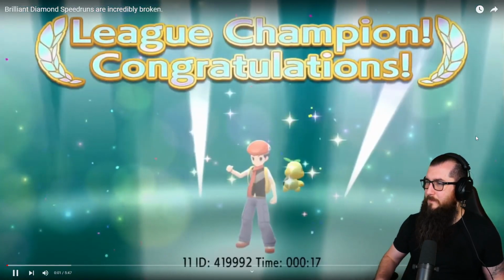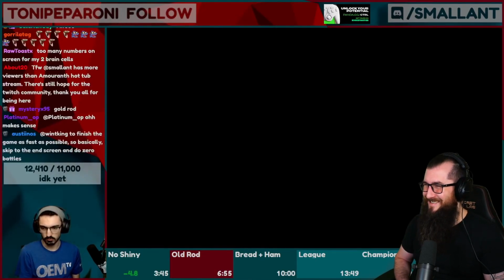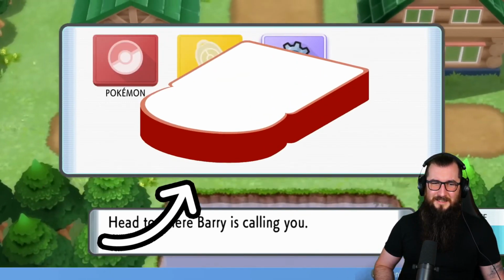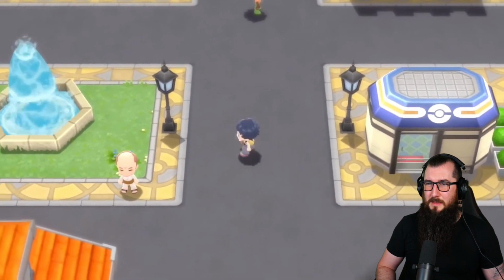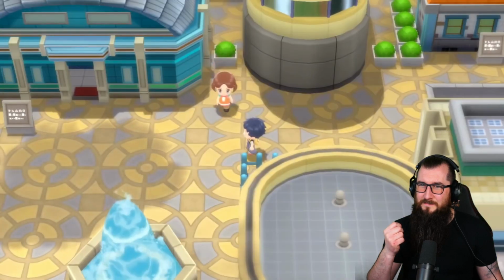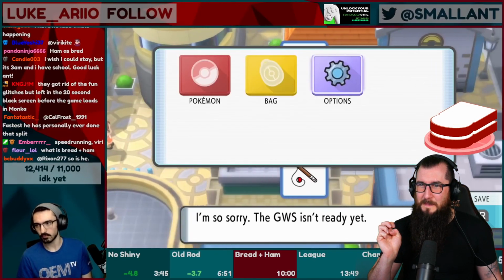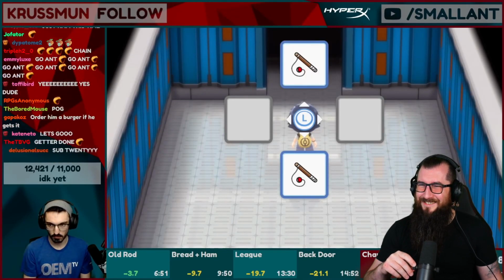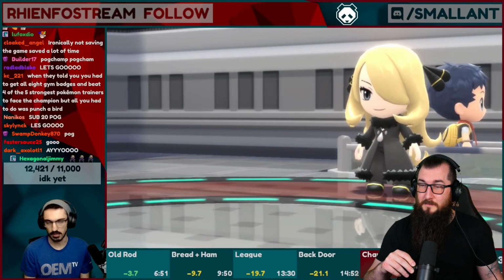SmallAnt in 17 Minuten Champion? Pokémon leuchtende Perle/ strahlender Diamant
Ich reagiere auf den Speedrun in Pokémon leuchtende Perle/ strahlender Diamant. Dieser wurde in nur 17 Minuten absolviert von Smallant!